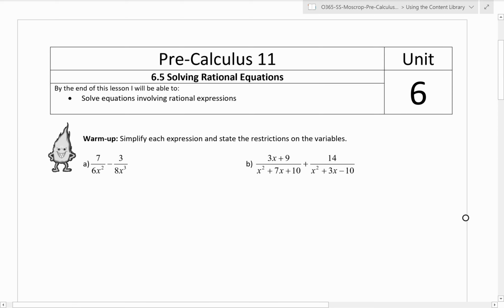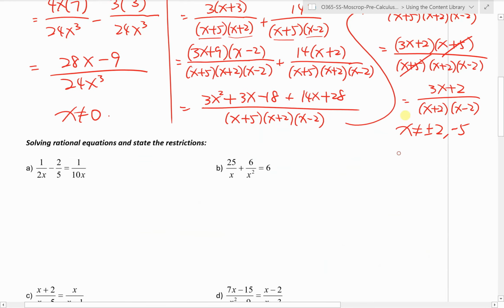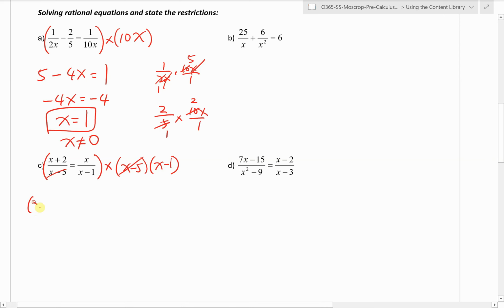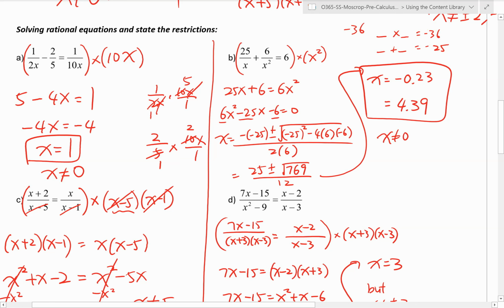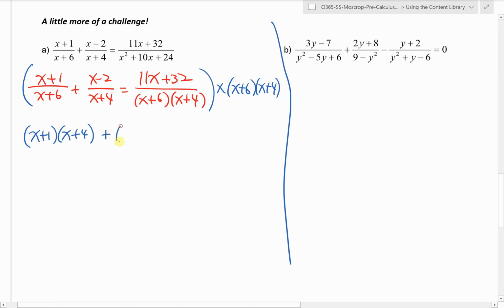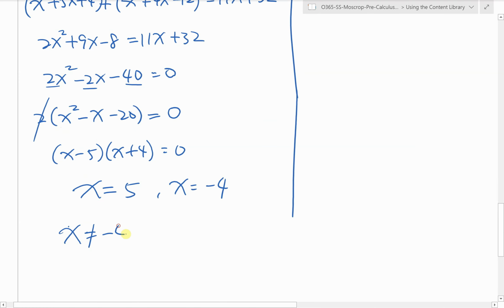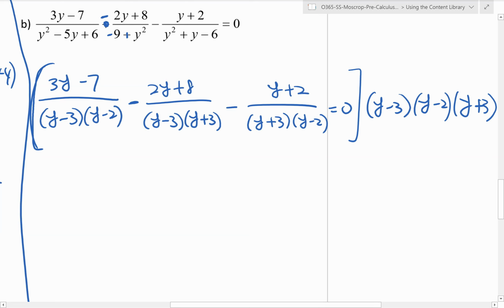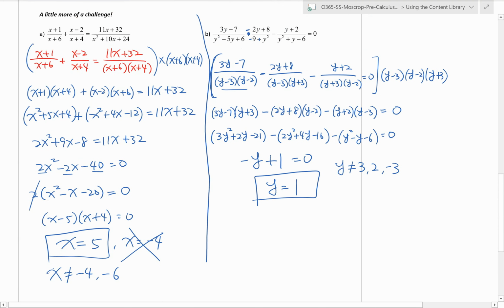PC 11 6.5 - Solving Rational Equations